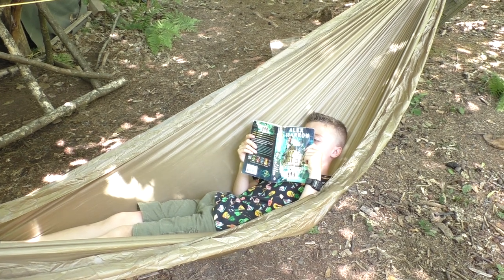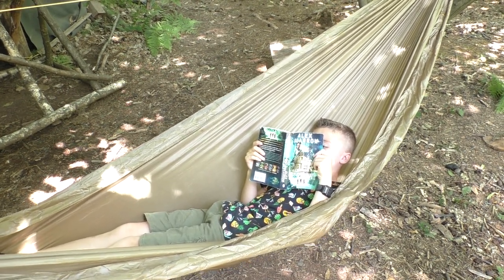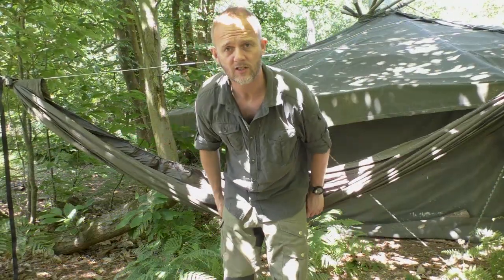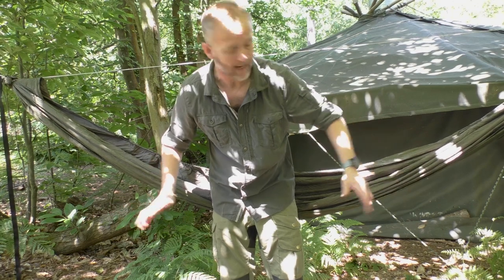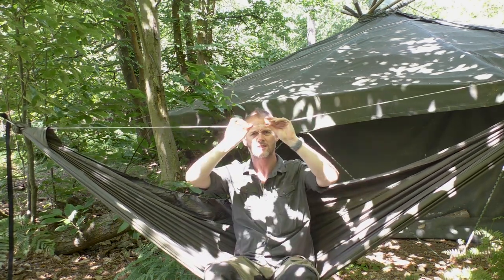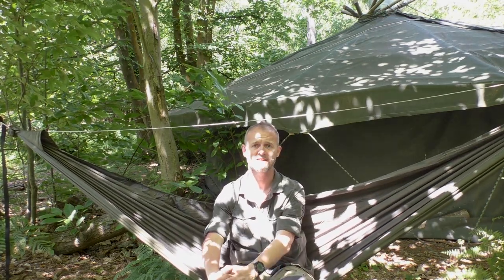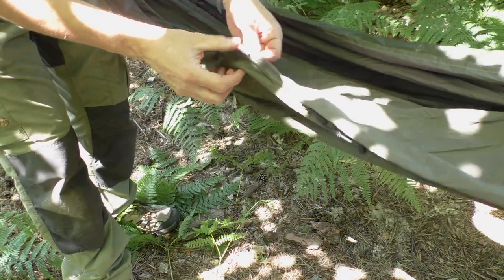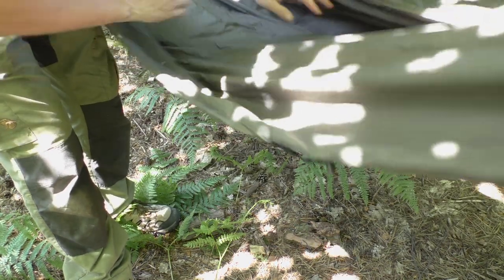How To Use A Sleeping Mat In A Hammock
If like me you've been struggling with trying to use your inflatable sleeping mat in a hammock, then I may have just the solution for you.

1. Watch the video.
2. Grab your gear.
3. Get outside, develop new skills, push your boundaries.

▶ 📊 I use a fantastic tool called vidIQ to help me grow this channel.
Seriously, try it out - you'll be glad you did!!!

▶ 👋 If you're new to my channel you should check out this playlist that will give you a little more insight into who I am and what I'm all about